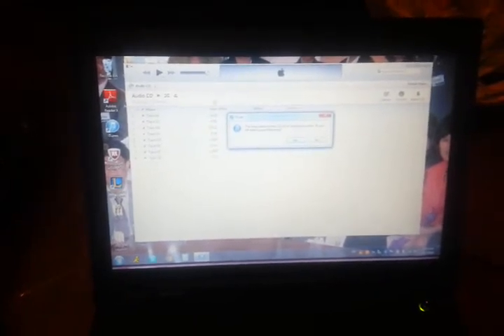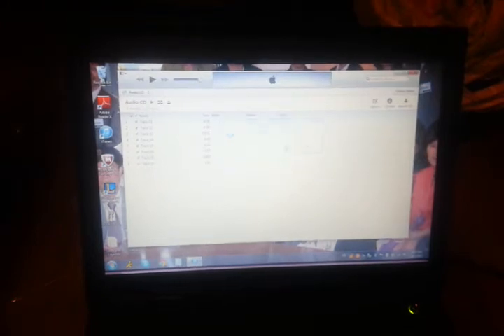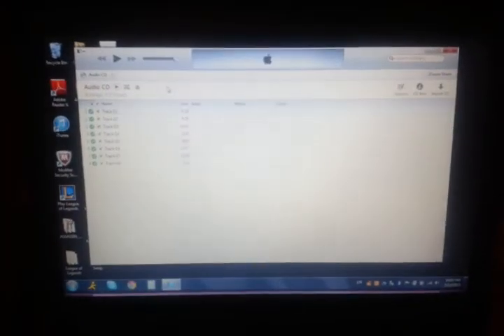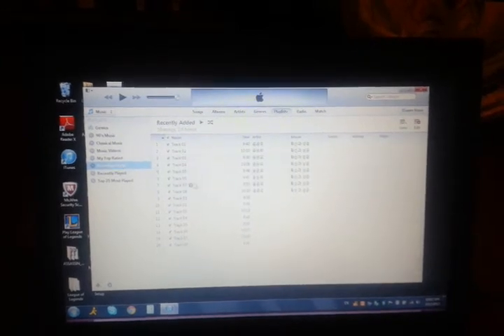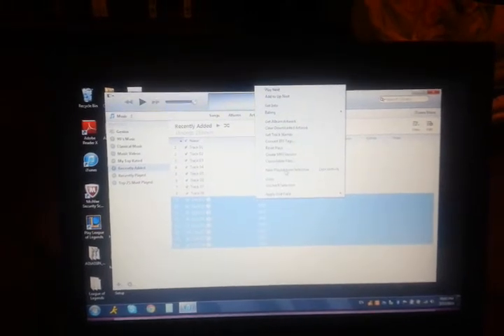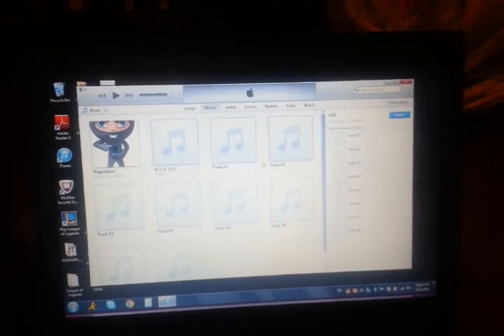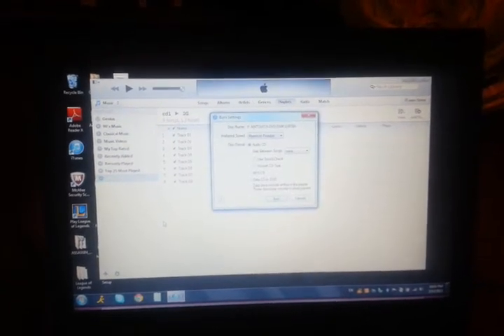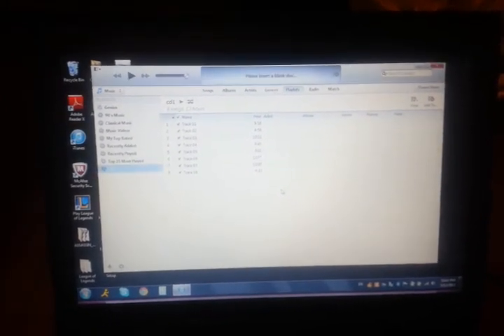How to copy a CD with Itunes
A brief tutorial showing how to copy (rip) a CD and burn it using itunes.
Itunes is a free program available at apple.com.